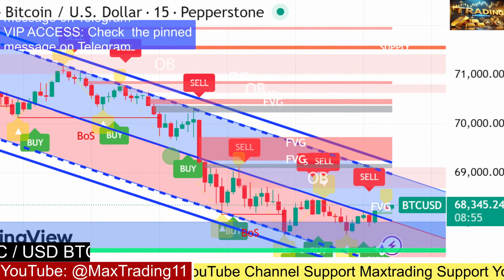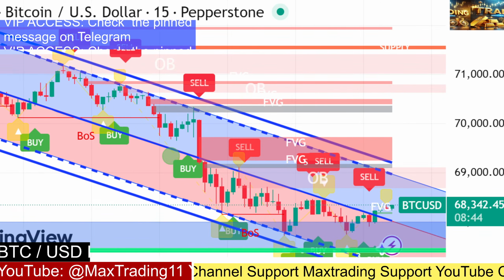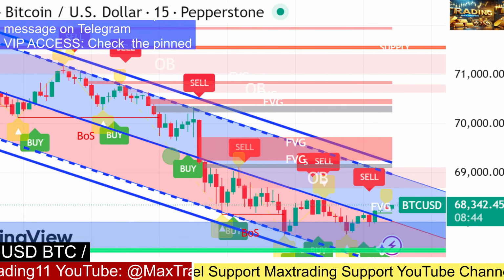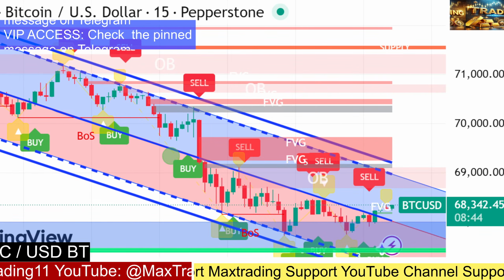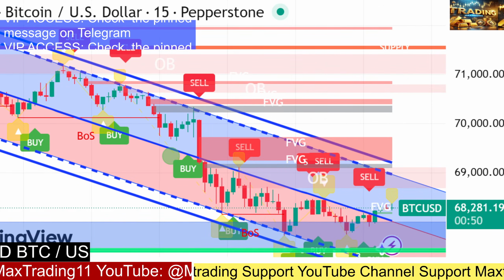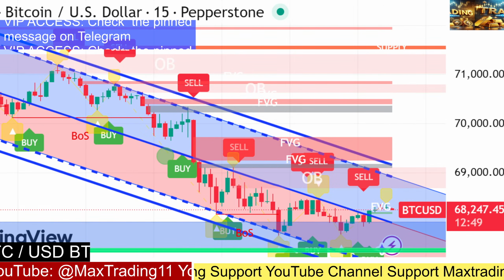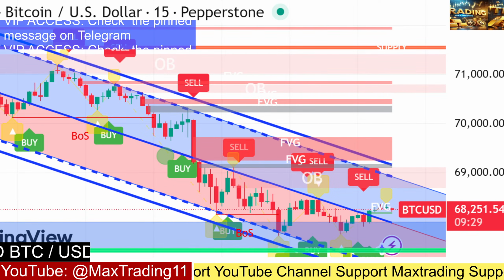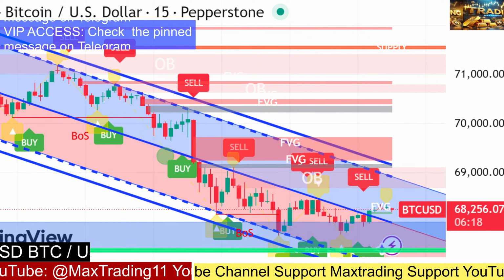Trading 15m BTCUSD LIVE CRYPTO indicator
LIVE SESSION March 7, 2026: Bitcoin at 67.230  Market Volatility & Scalping Setup Indicator.

✅ Funded Accounts (150$):
All 10 accounts have been claimed. Your MT5 login details (ID, Password, Server) will be sent to your Gmail by next Monday or Tuesday. Please monitor your inbox.

​🚀 Current Live Offer:
Boost your capital with a 100% Tradable Bonus (Drawdown Support).
💰 Available for deposits from $50 up to $5,000.

Bitcoin Trading Live  15M Indicator Chart LIVE Bitcoin Trading Session | BTCUSD 15-Minute Chart | Smart Scalping indicator BTCUSD Live trading Bitcoin 15m indicator
Applicable to All Pairs, All Timeframes —

Avoid buying unless you see strong reversal confirmations (ZigZag lows + bullish signals).

In Sideways Conditions:

Channels flatten — both buy and sell trades can work within the range, but you must shorten targets.

The ZigZag Indicator  The Noise Filter

The ZigZag indicator is one of the simplest yet most powerful tools in technical analysis.
Its purpose is to filter out small, meaningless fluctuations and highlight the true swing highs and lows that define the market rhythm.
The midline of the channel represents the equilibrium of price—where buying and selling forces are balanced.
When gold trades above it, the bullish energy dominates; below it, bearish energy prevails. Watching how price
behaves around this midline can often reveal the upcoming direction before any signal even appears.

multiple confirmations aligning:
1. Channel direction matches the trade bias.
2. ZigZag prints a confirming swing point in that direction.
3. The signal indicator displays a matching BUY or SELL label.
4. The candle pattern supports the entry (engulfing, pin bar, or rejection).
5. Price interacts with a known structural level (support/resistance or midline).
the swings are developing inside the boundaries, breaking them, or rejecting them.

Quick market insights on BTCUSD with real-time scalping signals.

Join our live trading session for  BTCUSD (Bitcoin), where we analyze market trends, identify key support/resistance levels, and provide actionable trading signals.

Indicators used: Price Channel, Sonk High & Low confirmations, Buy/Sell signals, and Trend Analysis.

Today, we’re going to dive deep into the Bitcoin market — focusing on BTCUSD on the 15-minute chart.

This stream is all about learning and improving your trading skills. Everything you see here is

LIVE Bitcoin Trading Session | BTCUSD 15-Minute Chart | Smart Scalping indicator.

Here at MaxTrading, we provide educational trading content only — no financial advice, no signals, and no promises.

Our goal is to help traders learn how to read charts, understand technical indicators, and build their own profitable strategies through live example

Super Thanks ❤️ on uploaded videos

Or become a Channel Member to show your appreciation!

Stay patient, stay disciplined, and trade smart.

signals of BTCUSD  xauusd live Scalpers indicators
LIVE Trading:  Bitcoin — 15M Scalping & Technical Analysis | MaxTrading11

BTCUSD LIVE — Intraday Trading Signals (15M Charts)

 Bitcoin Analysis — Day Trading Scalps & Entries

Live Crypto Market

Confirmation One – Price Channel Direction
I only trade in the direction of the channel.
If the price channel is moving up, I focus on buys. If it’s pointing down, I only look for sells.

Confirmation Two – Swing Highs and Swing Lows
The indicator marks swing highs and lows automatically.
When price forms a lower high or a higher low, that tells me the market structure and direction.

Confirmation Three – Signal Label or Entry Arrow
After the trend and structure are confirmed, I wait for the actual signal—the label or arrow on the chart.
That’s my final trigger for entry.